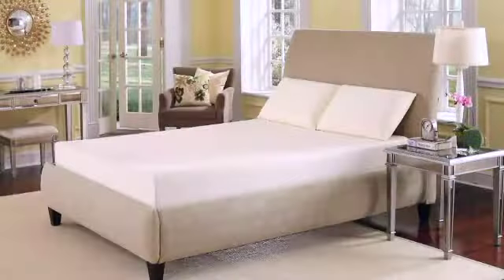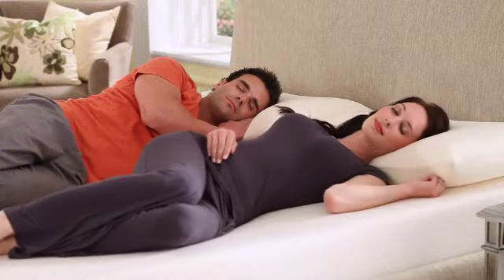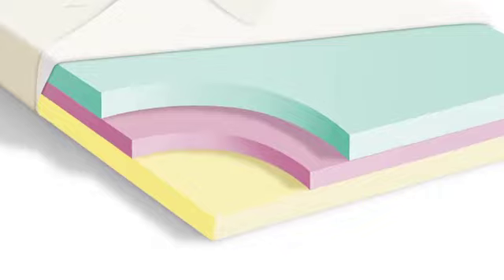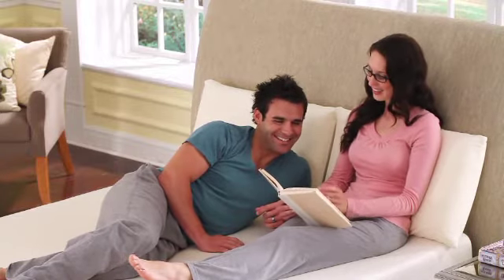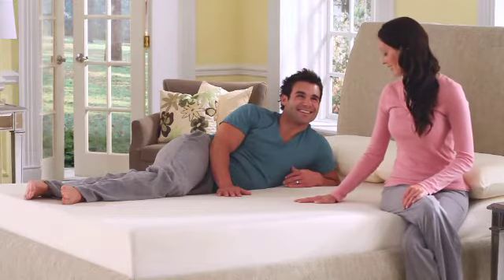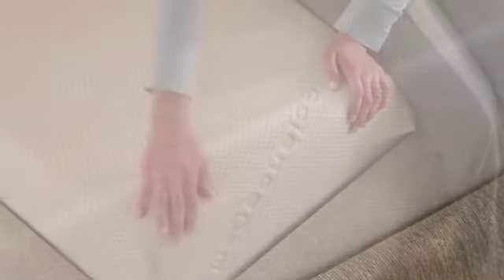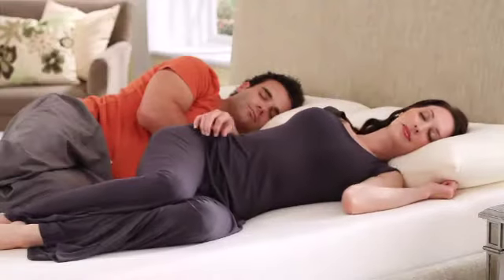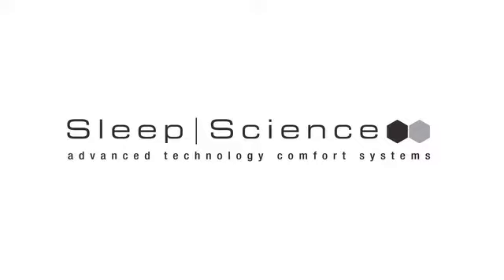Sleep Science 8" Dream Mattress